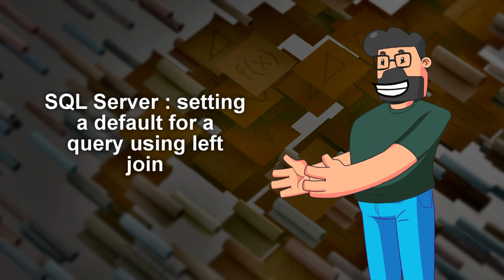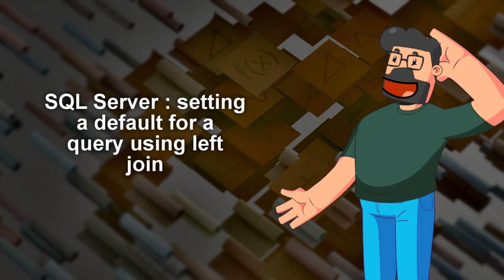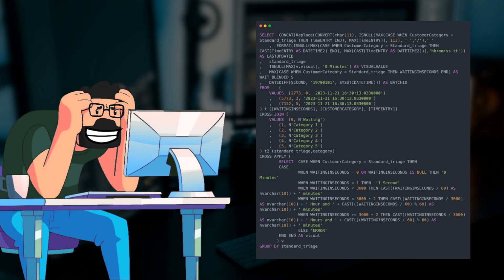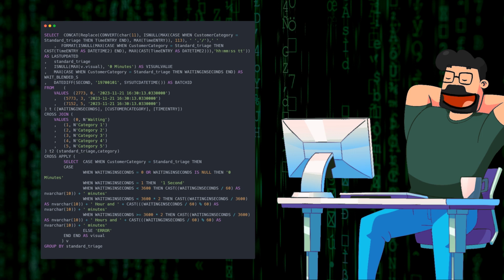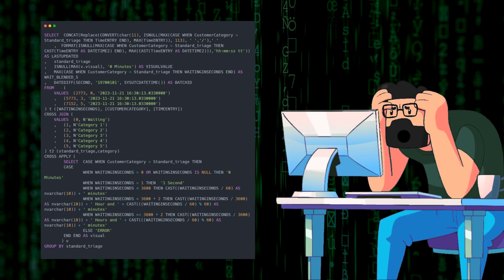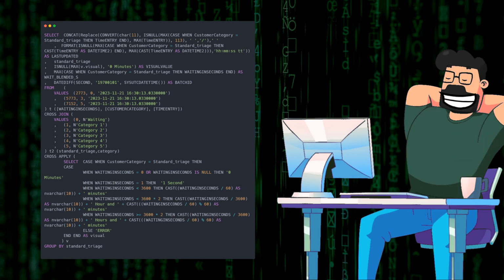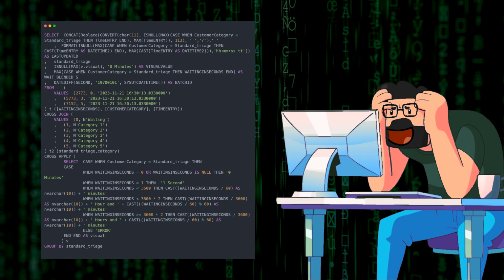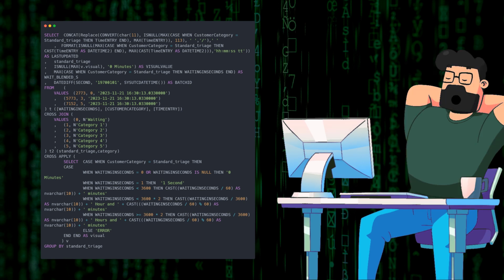SQL Server : setting a default for a query using left join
Check out this SQL query solution for CROSS JOIN and aggregation in triage data! See the outputs and learn how to handle NULL values efficiently.

✅ VIDEO INFO:
00:00 - Explanation of the PROBLEM and its possible causes
00:21 - The best SOLUTION I have found or know

This solution would not have been possible without the contributions of users: ed_dbguy and siggemannen